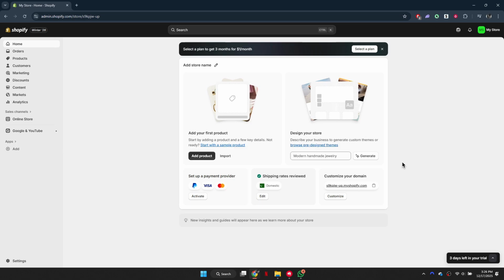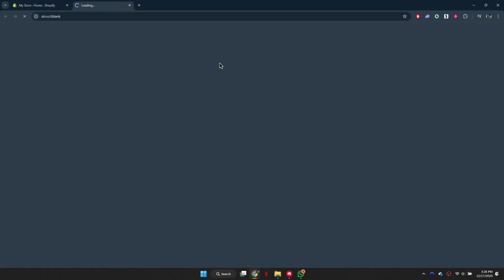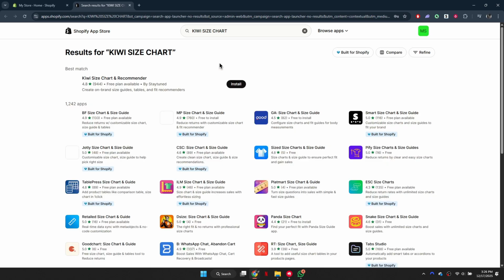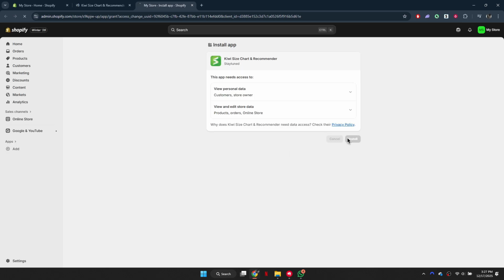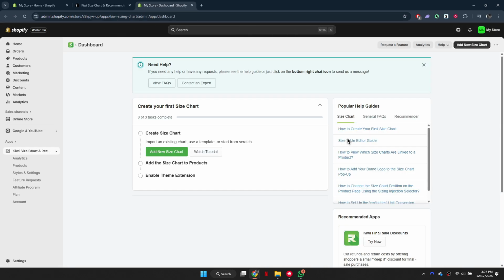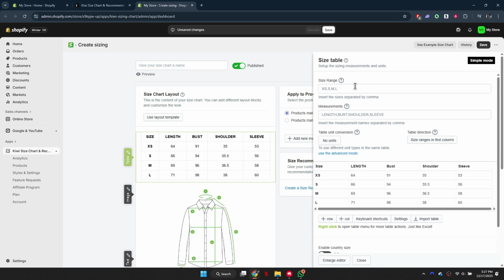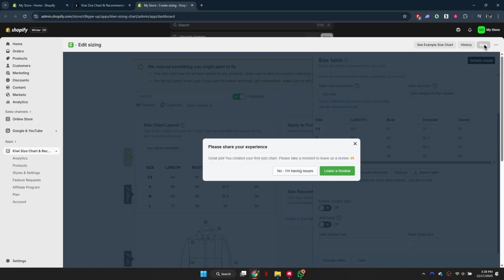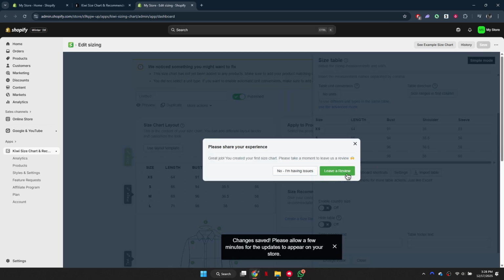How To Install Kiwi Size Chart & Recommender Shopify App - Step By Step For Beginners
In this video, I’ll show you how to install the Kiwi Size Chart & Recommender app on Shopify step by step. You’ll learn how to add the app, configure size charts, enable product recommendations, and optimize your store for better customer experience. Perfect for Shopify beginners looking to reduce returns and increase sales.